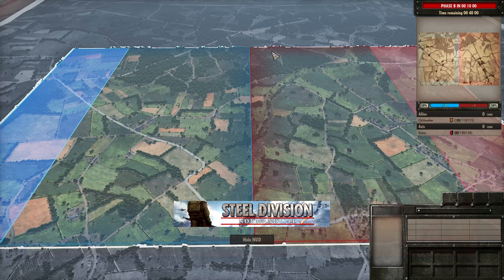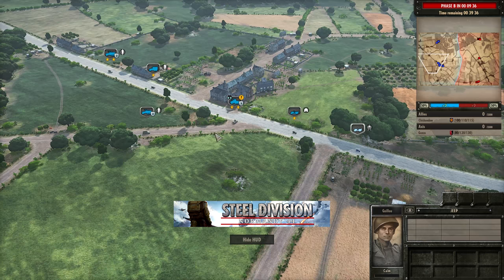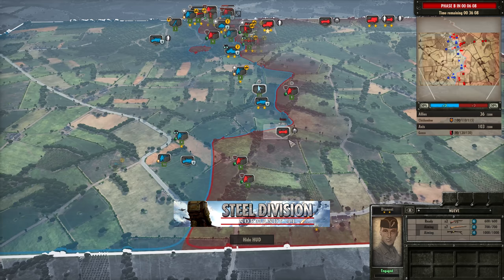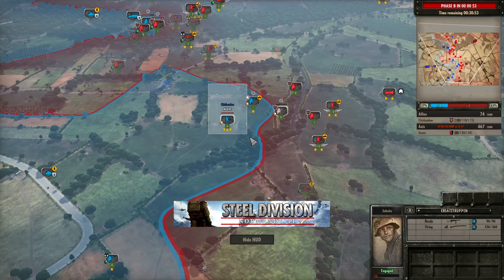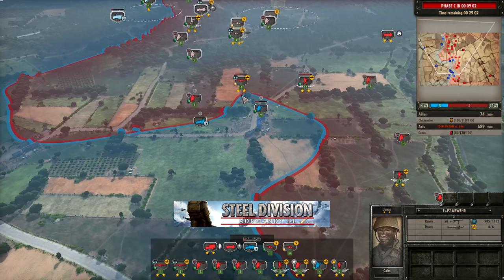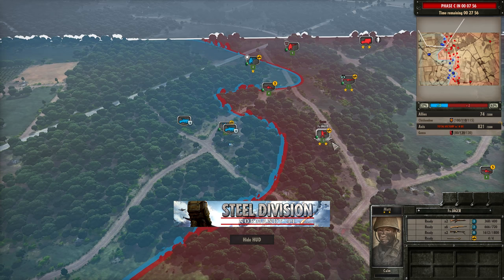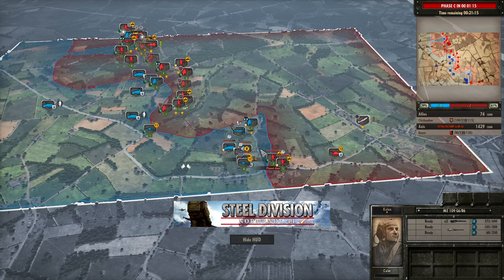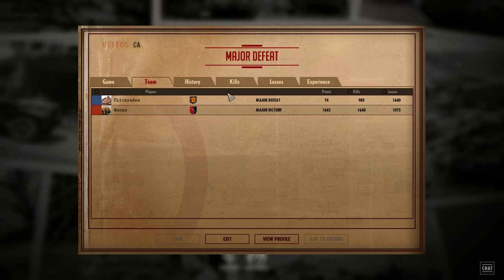Chickendew's ET LB Round 2! Steel Division: Normandy 44 - Chickendew vs Gonzo (Bois de Limors, 1v1)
Chickendew's European Tournament Lower Bracket Round 2! Steel Division: Normandy 44 - Chickendew vs Gonzo (Bois de Limors, 1v1)

Welcome to the Chickendew's European Tournament!

In this video we will see game 2 in a best of 3, between Chickendew and Gonzo.

||Tournament Details||
How the tourney bracket works:
BO3 double elimination with bronze-silver match.

How matches are set up:
Default 40mins Conquest. On the first match of the BO3, Cointossr is used to flip a coin. Winner picks map or faction. Loser picks remaining. Winner bans one division, loser bans two, and then winner bans another. The loser of the first match in the BO3 acts as the winner of the coin toss on the second, and the loser of the second match acts as the winner of the coin toss in the third match if a third match is needed.